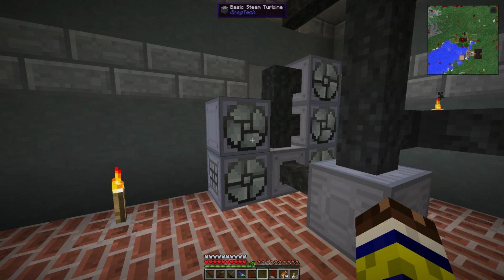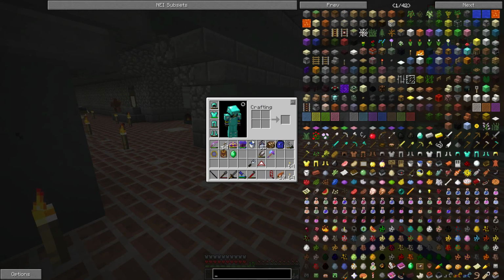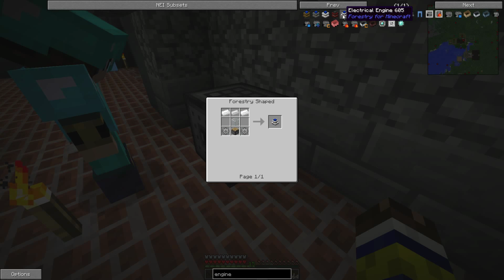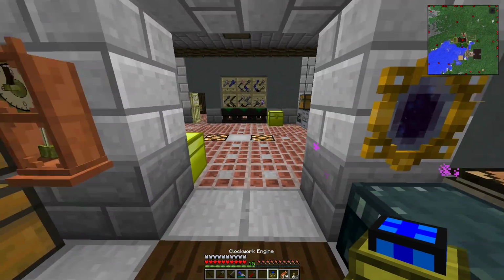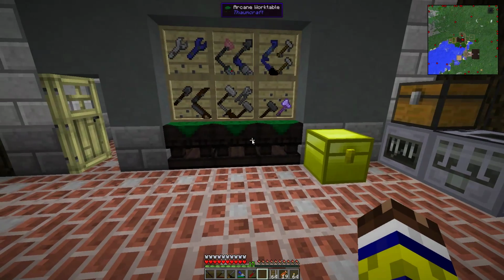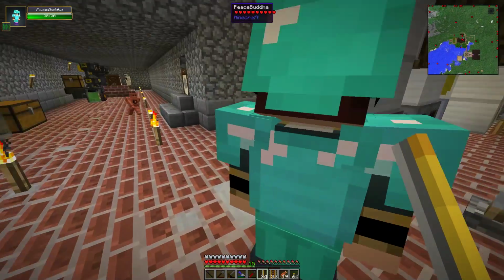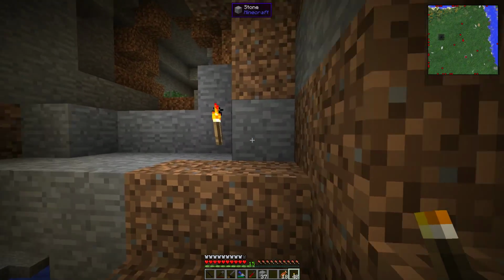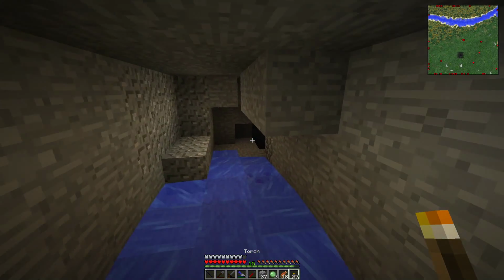Exploring GregTech 5 - v.2.44: 125% Added Gloriousness - Modded Minecraft Survival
After many months of teasing, talking and generally faffing about, it is finally time to return to GregTech! The pack has been updated, mods have come and a few have gone, but the end result is a pack that is bigger, better and prettier than ever before!

With me on this journey, I plan to bring along some friends. There will be periods of solo play, periods of duo content (as you have seen before in Suicidal Survival and TechnoFirmaCraft), and perhaps even a couple of timelapses! Trees will be punched, machines will be punched, Buddha will be punched and we will all have a great time!

The texture pack used in the series is Pyrolusites textures for GregTech, available

If you wish to play it on a server, make sure to set the level type to "RWG" in your server.properties file!

Credits for the music used goes to Jakim who has kindly given permission for its usage in these videos.

The full mods list is as follows:

Applied Energistics
Baubles
Bibliocraft
Bibliowoods (BOP)
Binnie's mods
Biomes O Plenty
Buildcraft
Damage Indicators
Doomlike Dungeons
Electro-Magic Tools
Extra Cells
Fast Leaf Decay
Forestry
Forge Multipart
Gendustry
GregTech
Growthcraft
IC2 Nuclear Control
IndustrialCraft 2
Inventory Tweaks
IronChests
Magic Bees
Millenaire
Minecraft Forge
MineTweaker
Morpheus
Not Enough Items
Openblocks
Opis
Optifine
Railcraft
Realistic World Generation
Small Boats Mod
Statues
Thaumcraft
Thaumic Exploration
Thaumic Tinkerer
WAILA
Witchery

Game version: Minecraft 1.7.10